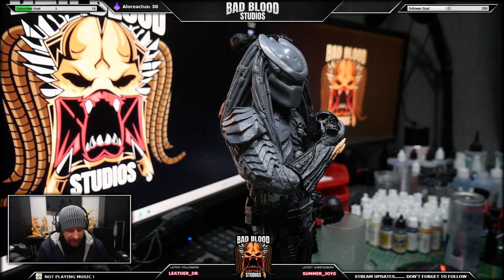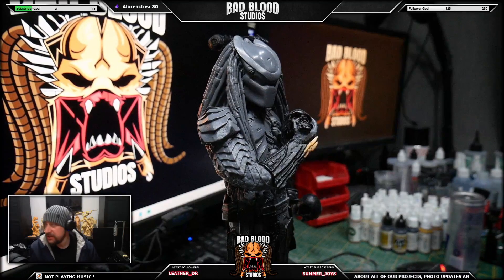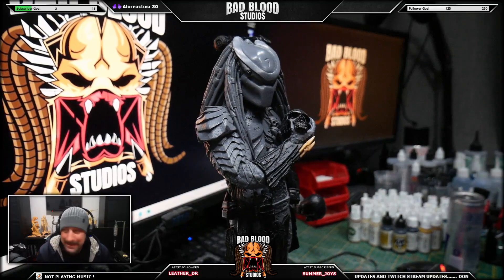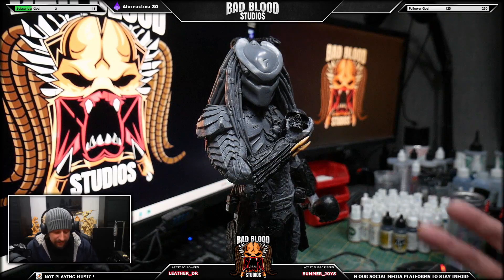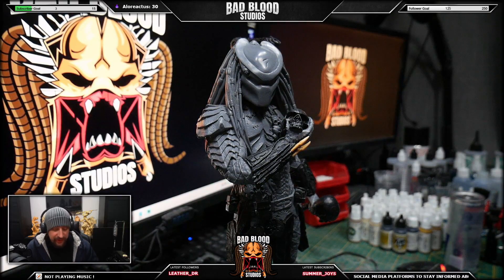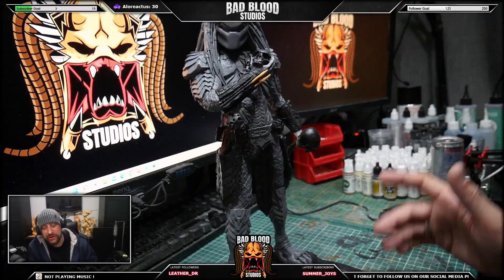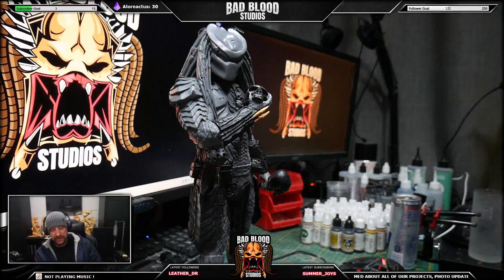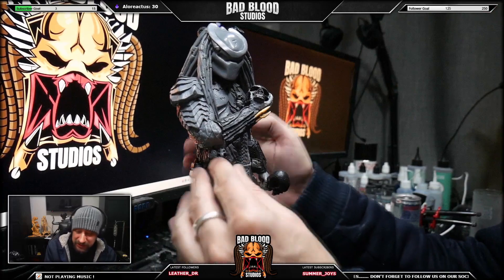Scar Predator - Showcase & Review - 1st of the 3 AvP Movie Predators - Resin Model Kit By: Narin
In this video I'll showcase and review Scar, one of three Predators from the Alien vs. Predator movie.

Narin made 3 sculpts that are meant to be displayed together as companion pieces. The Predators in the movie were meant to be 3 brothers hunting Xenomorphs together as their initiation ritual.

Chapters & Timestamps:

🎬0:05 - Intro.
🎬1:15 - Background Information.
🎬4:05 - Overall Concept.
🎬6:45 - Features & Sculpt.
🎬16:05 - Overall Thoughts & Opinions.
🎬18:20 - Outro.

Questions:
➡️Have a question about my content, model resin kits, sellers, or anything else? Post in the comments section below of this video.